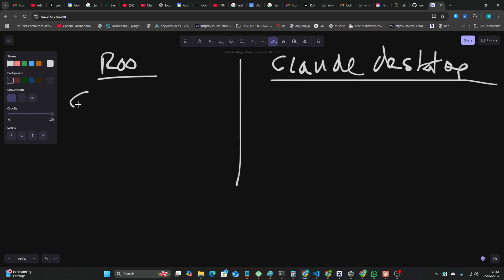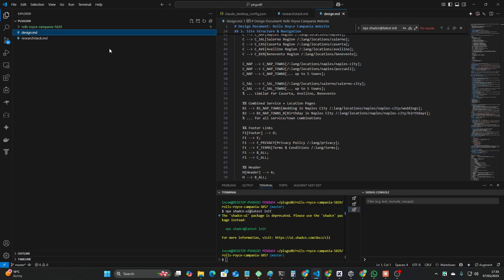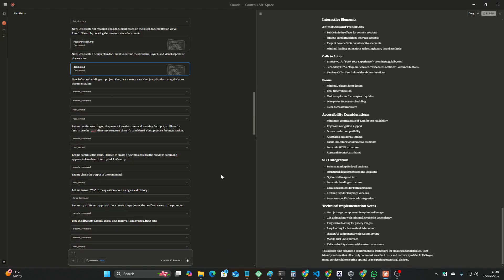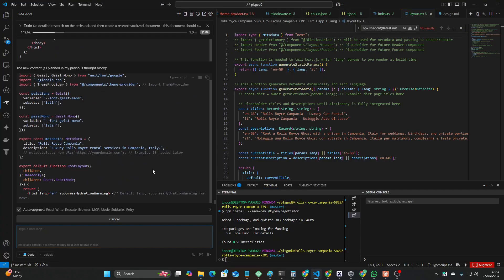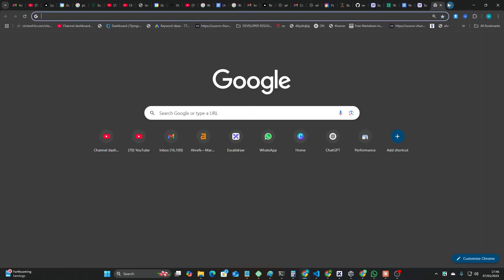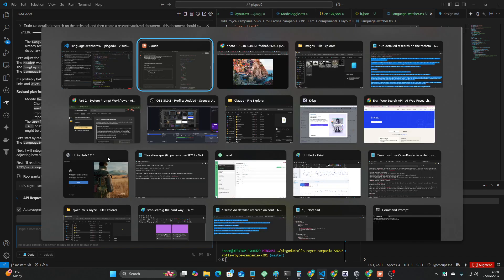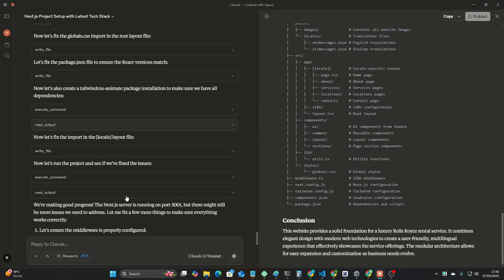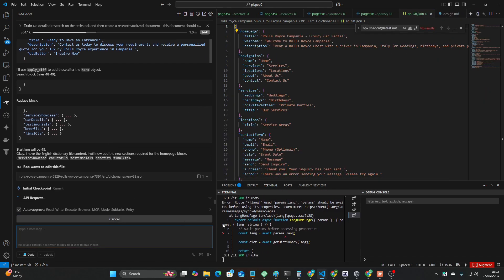New Gemini 2.5 Pro Vs. Claude Sonnet 3.7 (WHO WINS)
Let's test out the New Gemini 2.5 Pro Model inside Roo Code Vs. Claude Sonnet 3.7, while also fixing the Context7 MCP by ensuring it knows how I want it to use the knowledge it finds online

Hamish